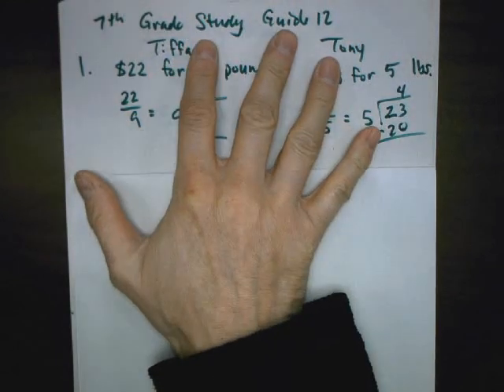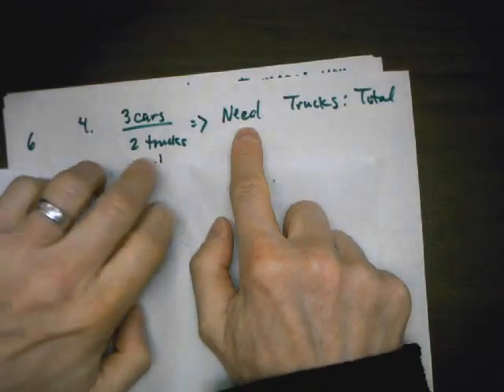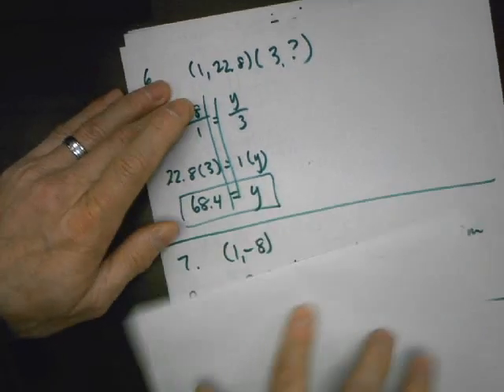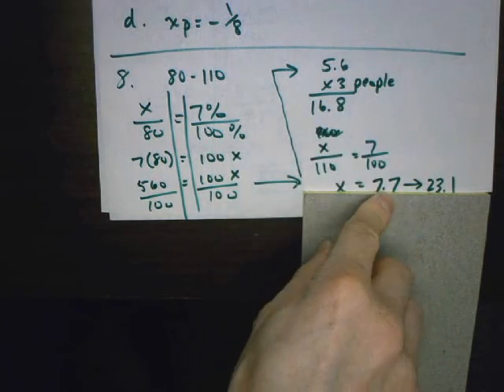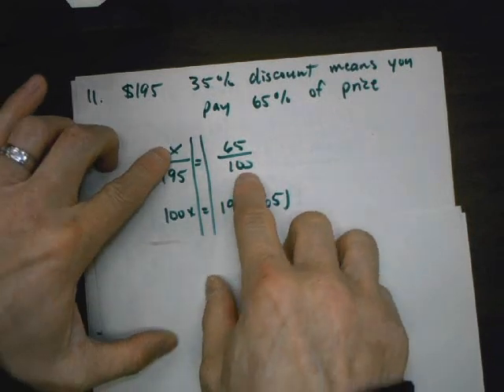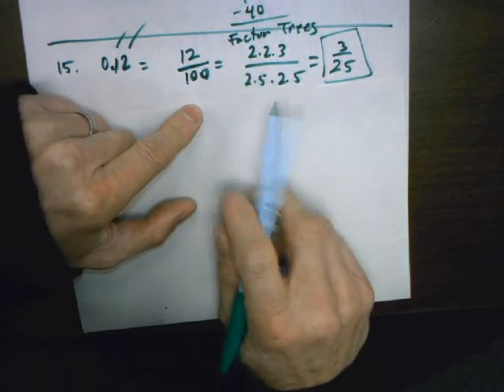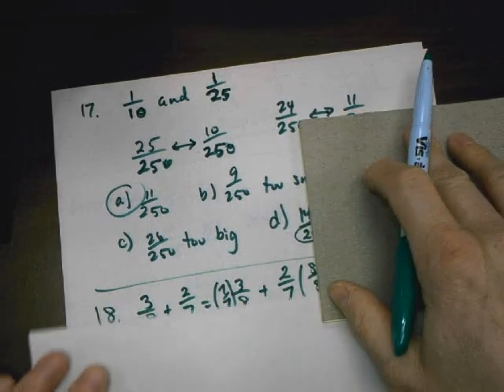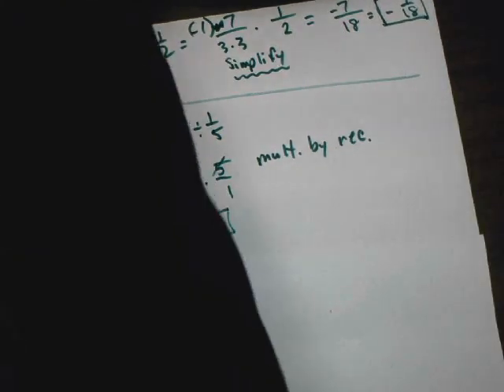7th Grade Math Test 12 Study Guide Video